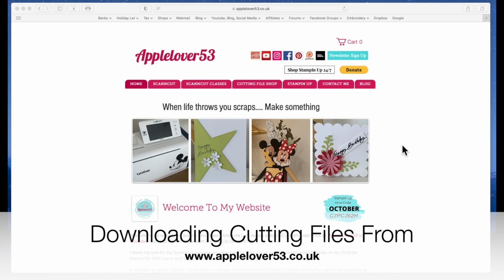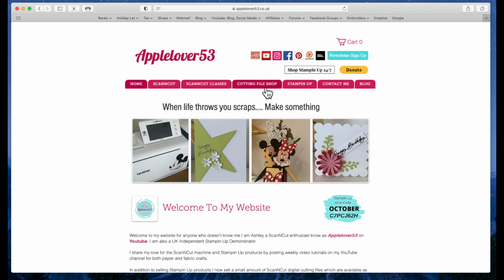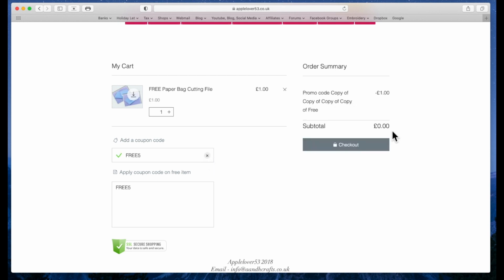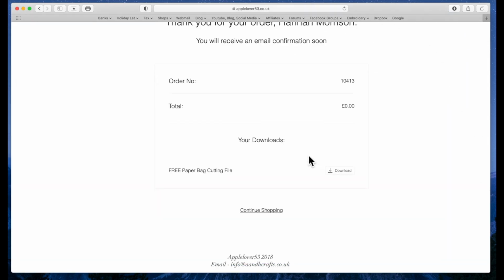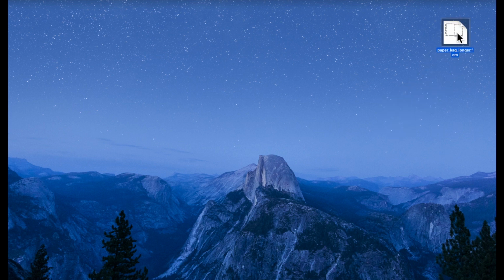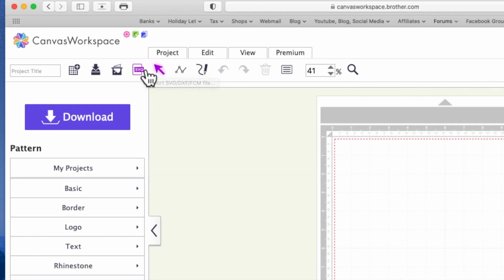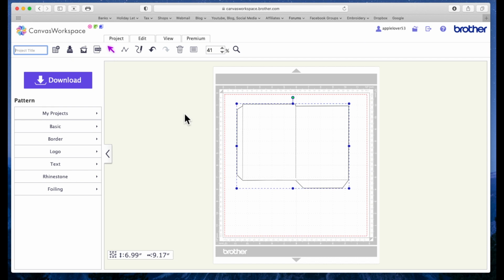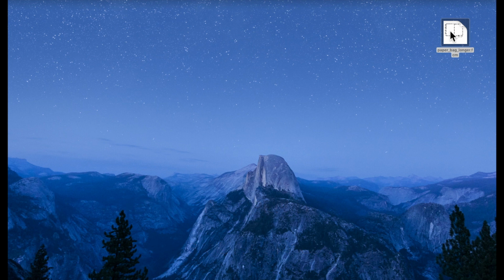ScanNCut - How To Download & Open My ScanNCut Cutting Files From My Online Shop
In todays applelover53 video i am showing you how to download the cutting files from my ScanNCut online shop and how to open them properly.